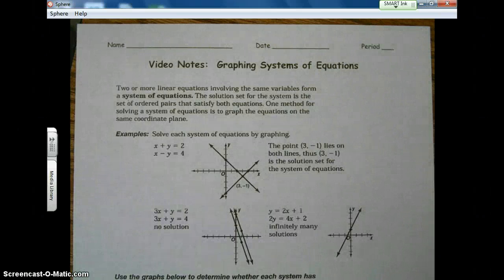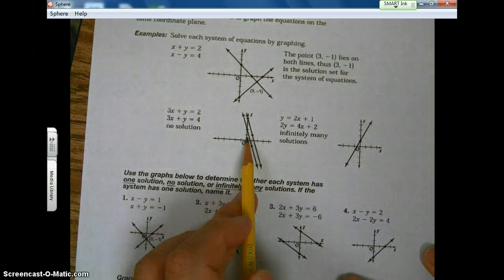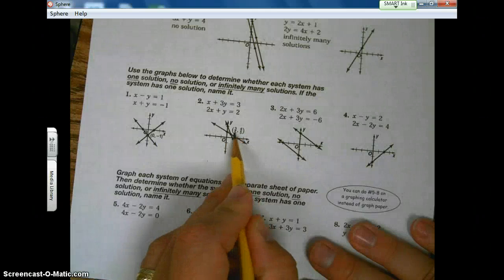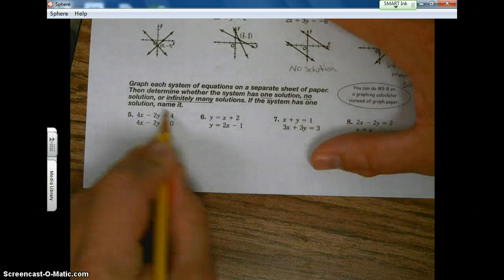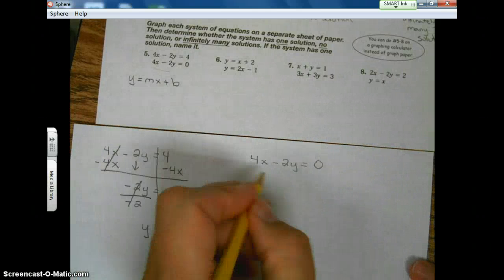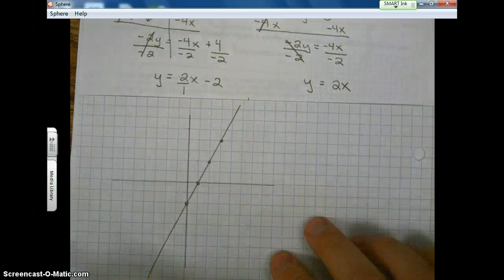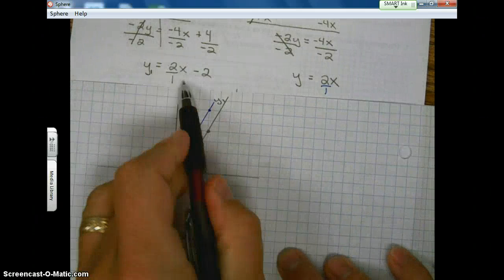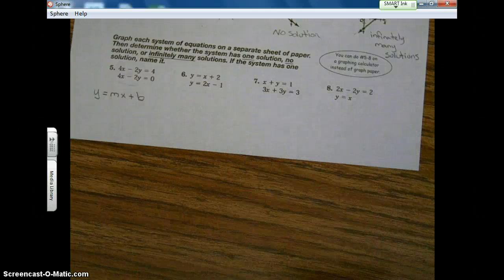Graphing Systems of Equations